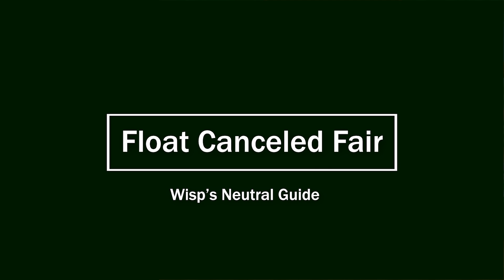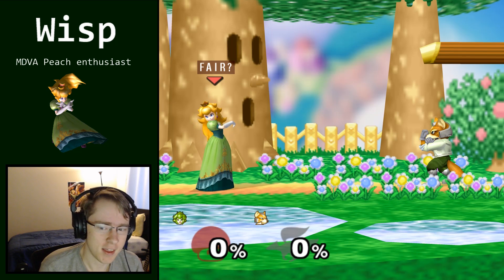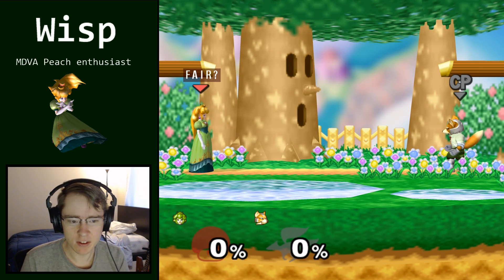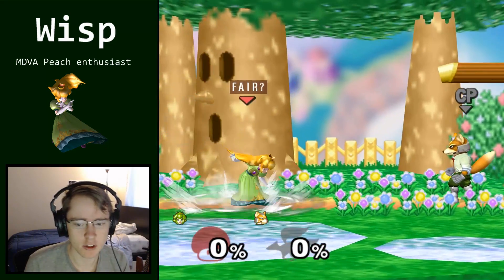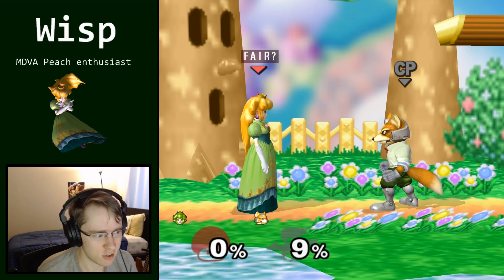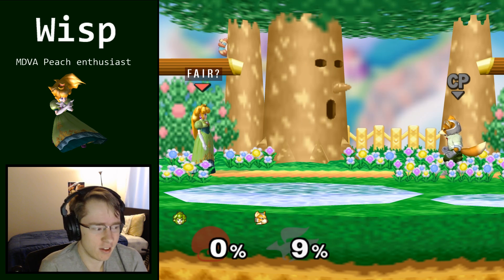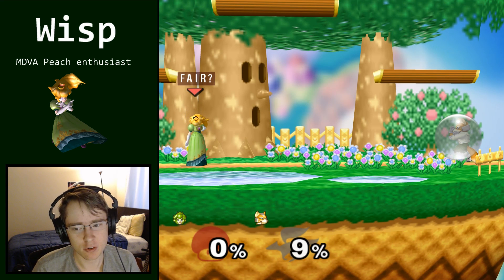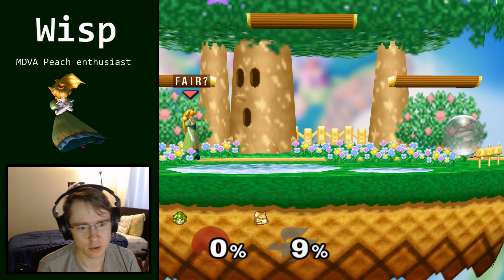Melee Peach Guide - How to use Float Cancel Fair in the Neutral Game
This is a melee peach guide to help beginners to better understand how they should be using Peach's largest and scariest hitbox.

The thread that I reference about on-shield fair mix-ups can be found